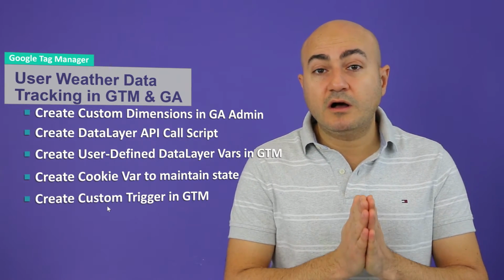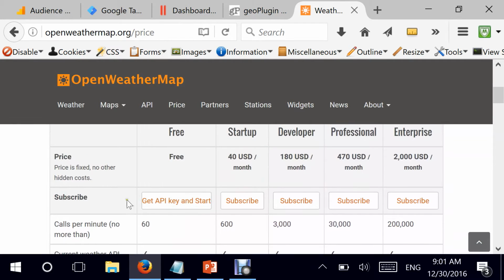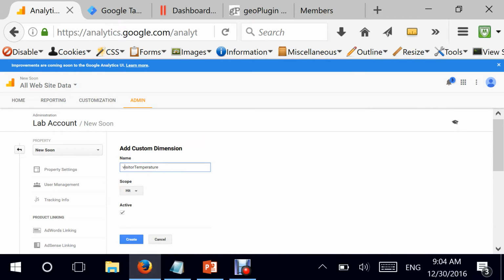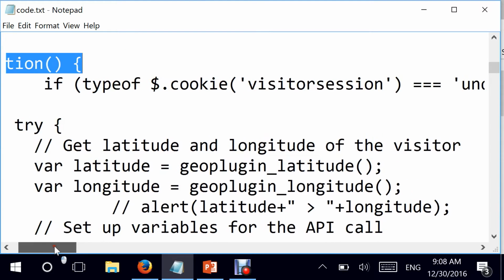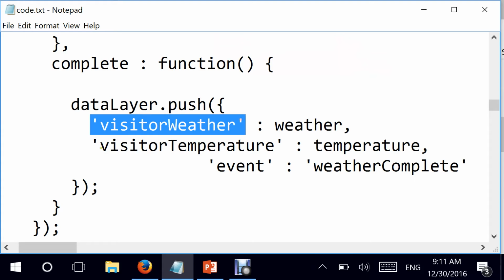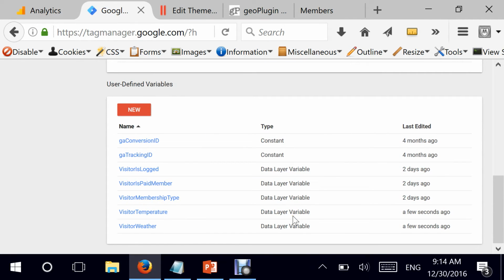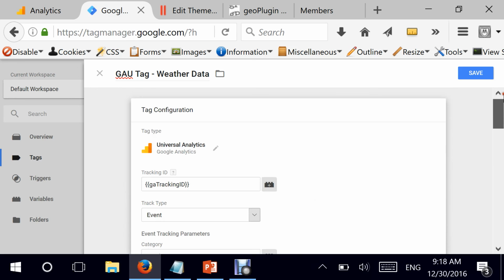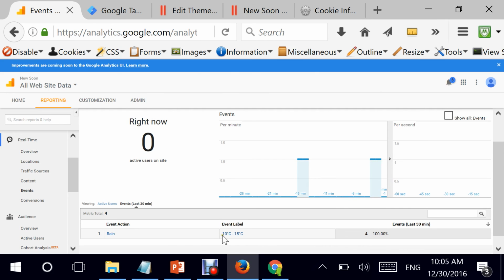Weather Data and Temperature Tracking using Google Tag Manager & Google Analytics - GTM 14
An Advanced Google Analytics and Google Tag Manager Tutorial on how to track visitors weather and temperature data using API tools, Custom dimensions in Google Analytics and Google Tag Manager. Find out about great Free weather data and temperature API tools, learn how to create custom weather dimensions in google analytics to track website visitors' temperature data from within Google Tag Manager.